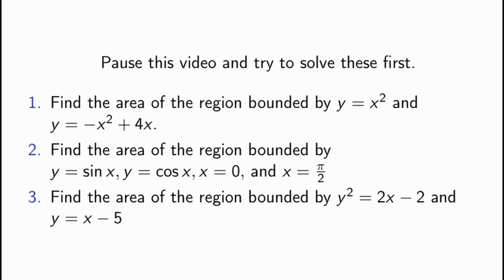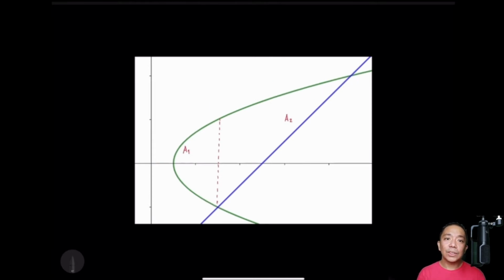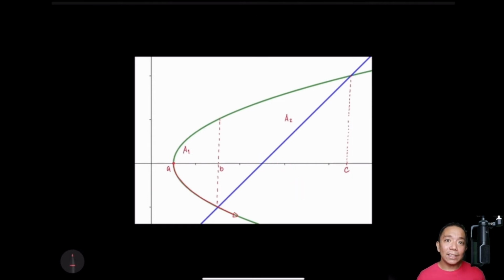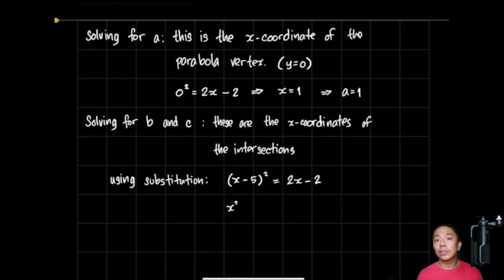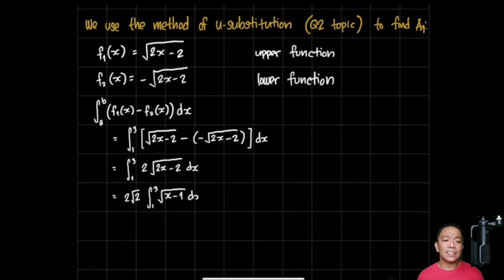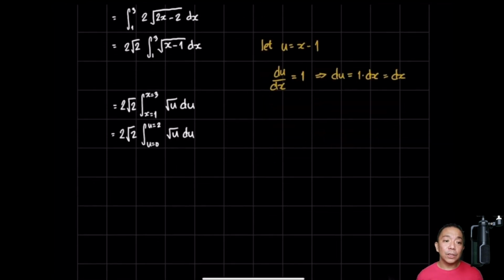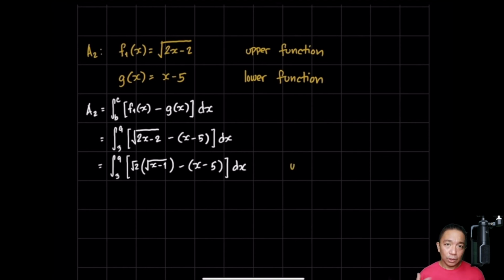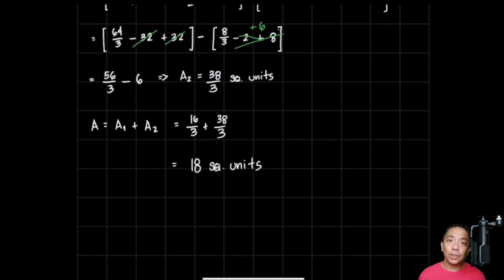Examples on areas between curves (part 2)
We continue our discussion from the previous video on solving problems involving areas between two curves. The first part of this discussion is